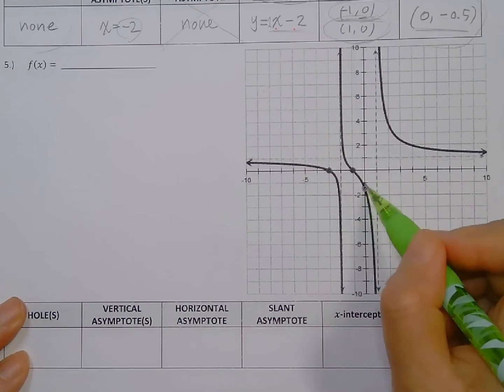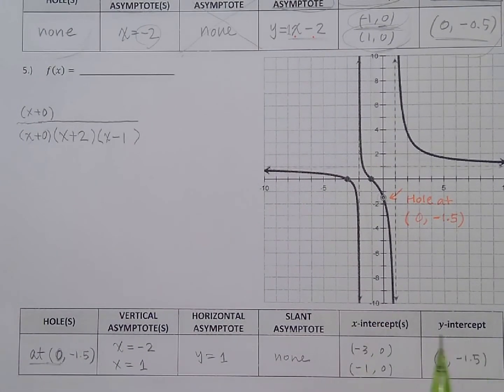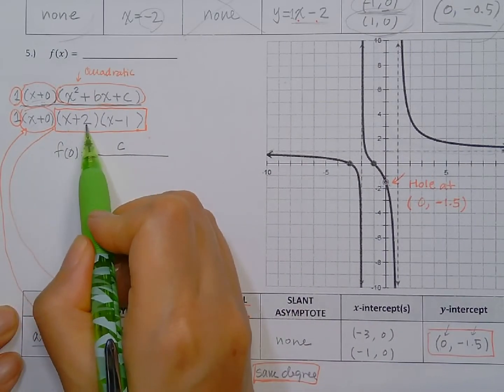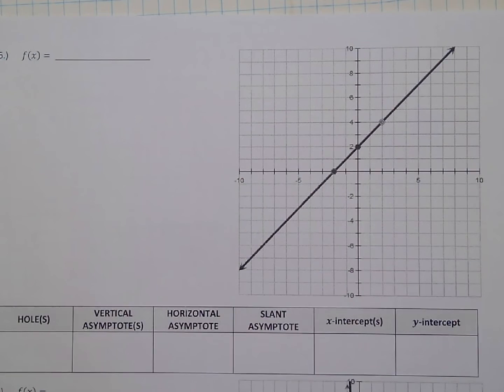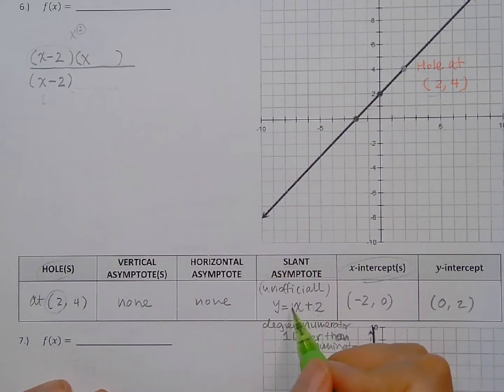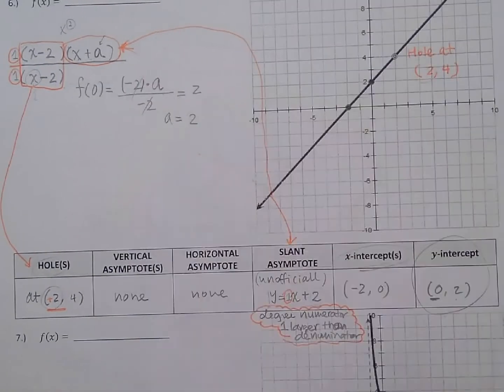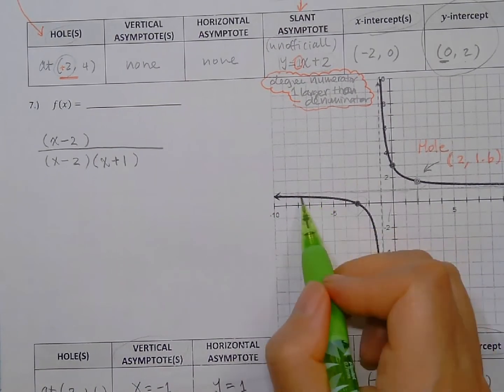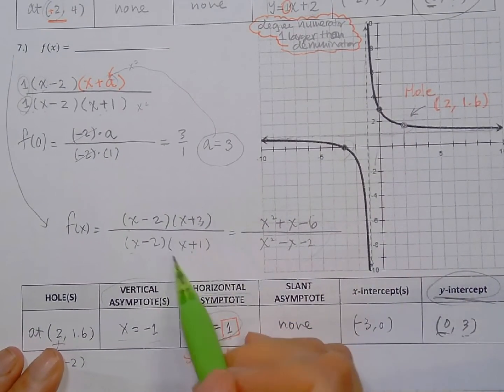Writing Equations of Rational Functions Given Graphs Pt. 2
Recordings of the other example problems, #5, 6 & 7. Enjoy!!